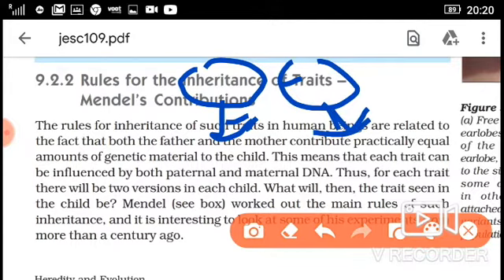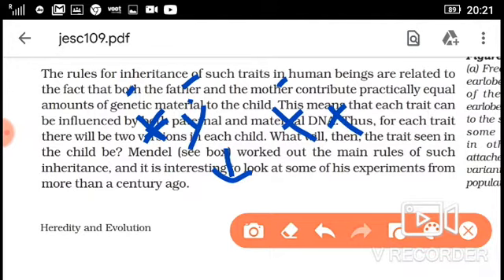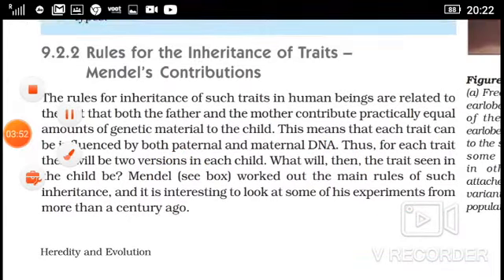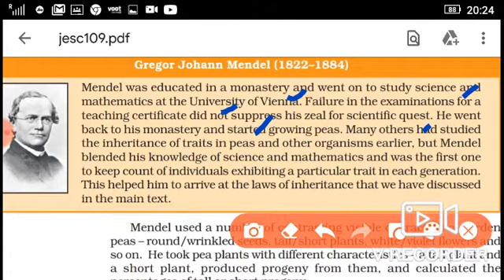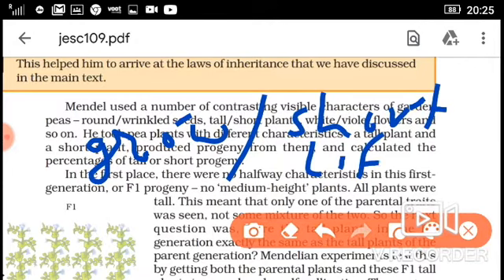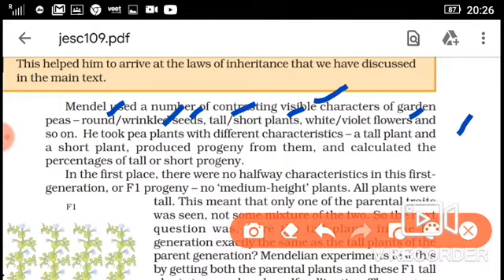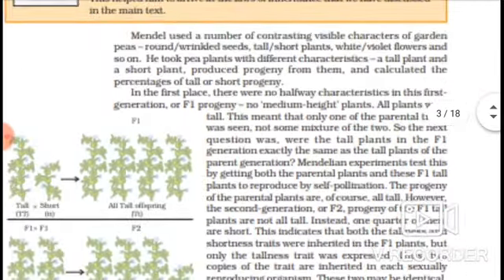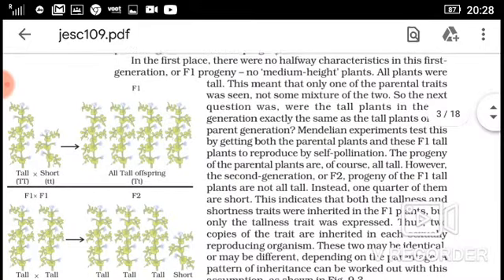Class 10 Science / Laws of Mendel's/ NCERT word to word explanation